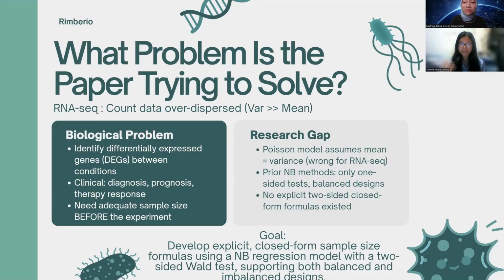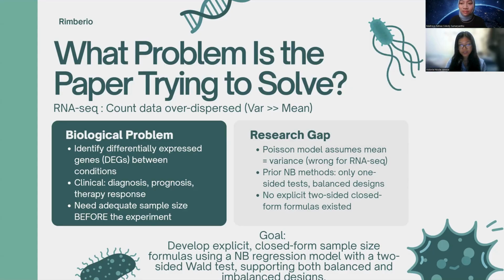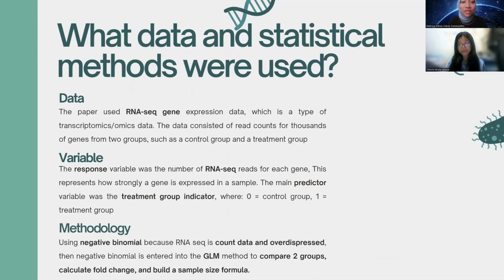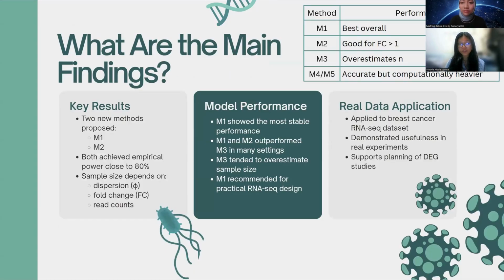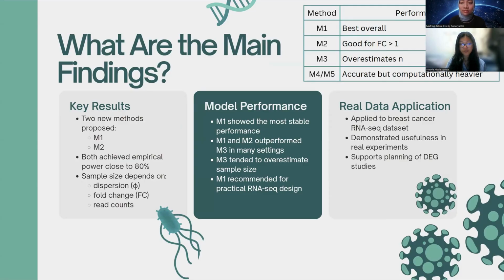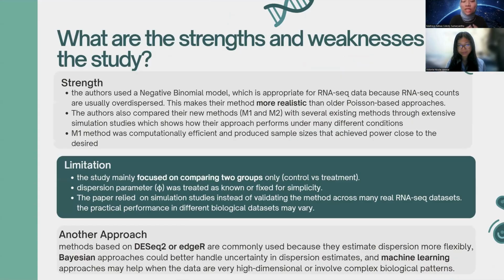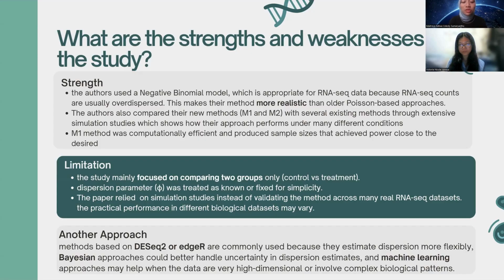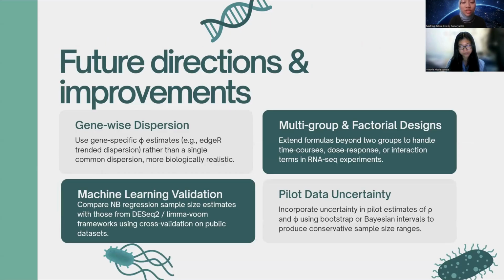PSB G05 - How Many Samples Are Enough for RNA-Seq Studies?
PSB G05 - Nicole and Reya on How Many Samples Are Enough for RNA-Seq Studies?

In this video, we discuss the paper:
Li, Wu, Cooper, & Rai (2019). Sample size calculations for the differential expression analysis of RNA-seq data using a negative binomial regression model. Statistical Applications in Genetics and Molecular Biology. 10.1515/sagmb-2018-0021)

One of the most important questions in designing an RNA-seq experiment is determining the appropriate sample size. Collecting too few samples may lead to insufficient statistical power, while collecting too many can be costly and inefficient. This paper addresses this challenge by developing sample size calculation methods based on the negative binomial regression model, a widely used framework for modeling RNA-seq count data.

This presentation is part of the Introduction to Statistical Bioinformatics course paper discussion assignment.